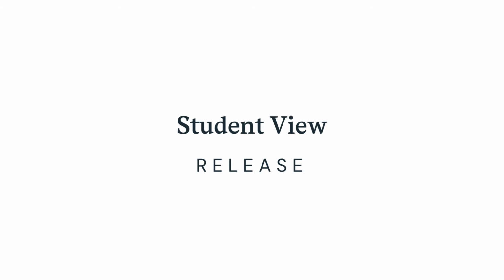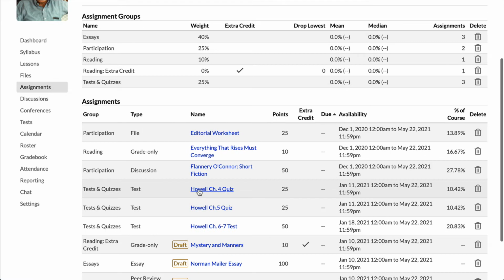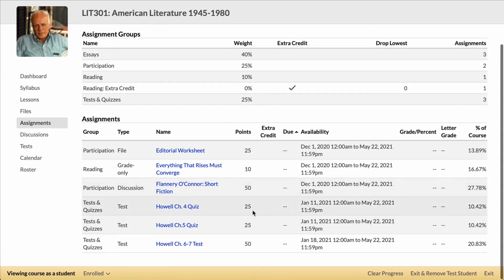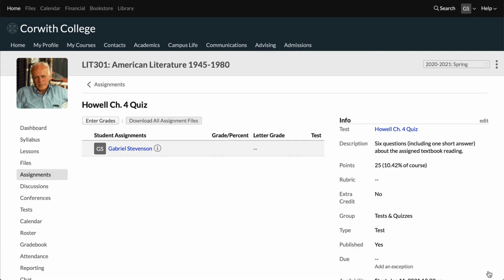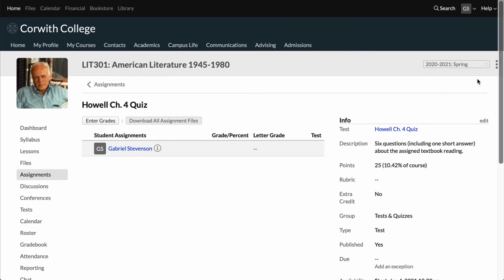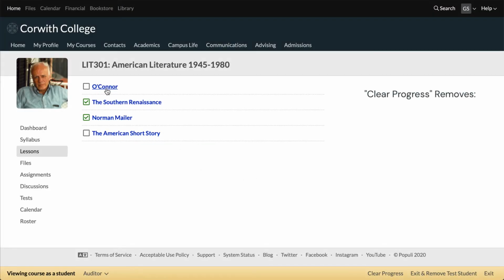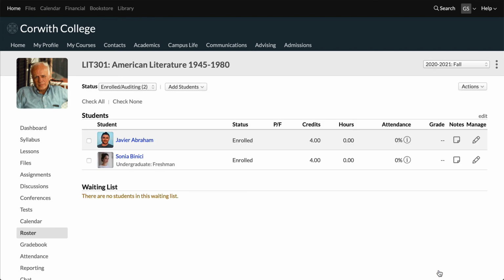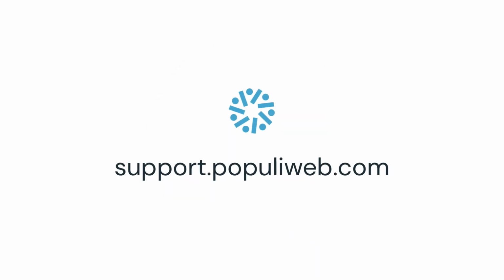Student View | Feature Release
▫️ Our latest release included a much-requested feature: Student View. Here's a brief overview of what Student View is and how it works.